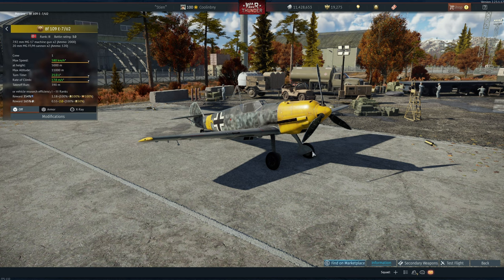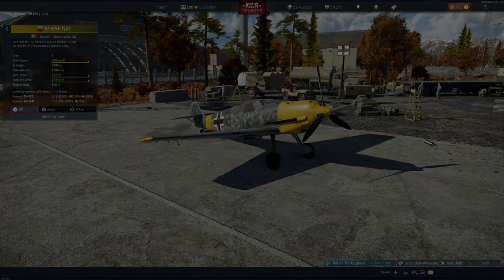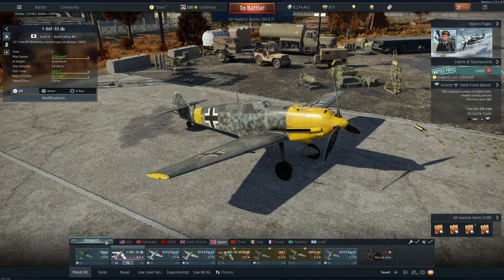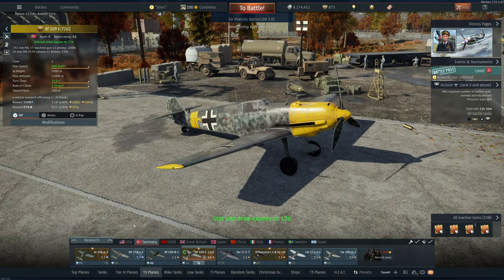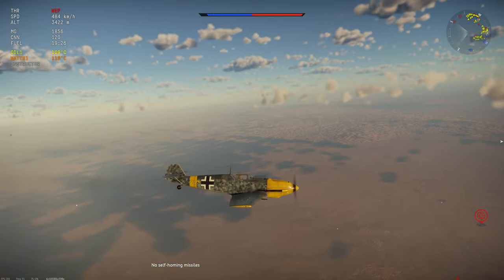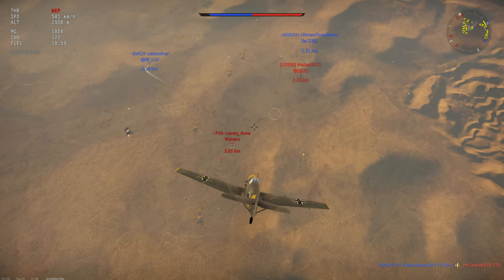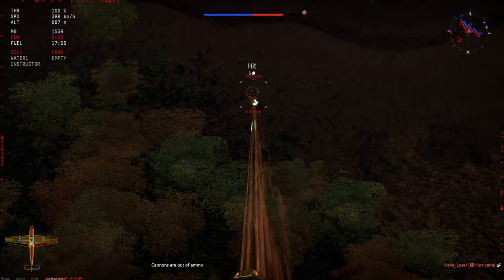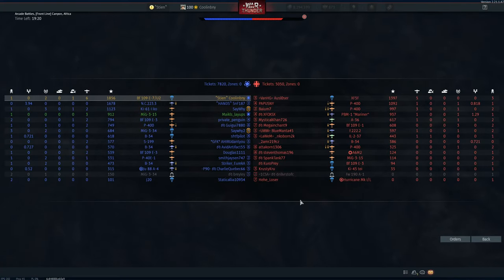This $190 Plane Is The SAME As The $6 Japanese Version - Bf 109 E-7/U2 [War Thunder]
Yes, I know - the Bf 109 E-7 in the Japanese air tech tree is NOW 3.0BR, but it wasn't when I recorded this video. Regardless, the Bf 109 E-7/U2 is still a Bf 109, and is thusly fairly good. This is a hard hitting mammajamma and, even if it is a little long in the tooth for a Bf 109 Emil series, it still gets the job done.

Video Title: This $190 Plane Is The SAME As The $6 Japanese Version - Bf 109 E-7/U2 [War Thunder]